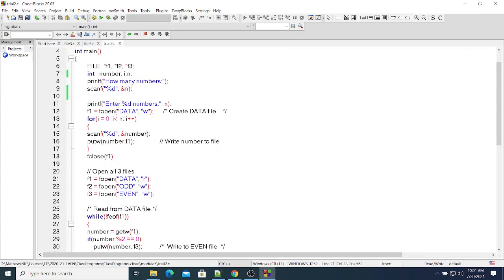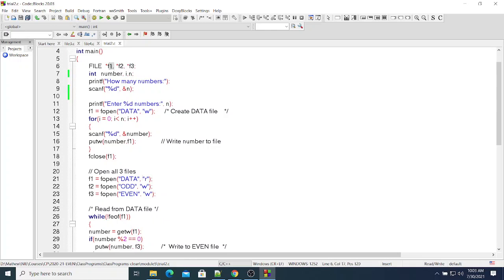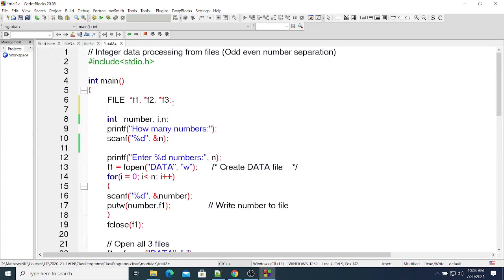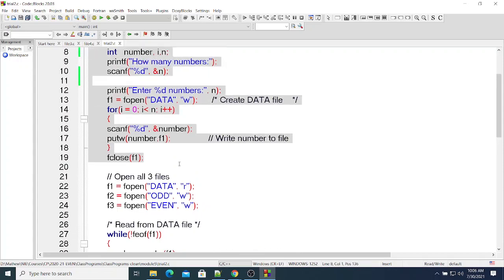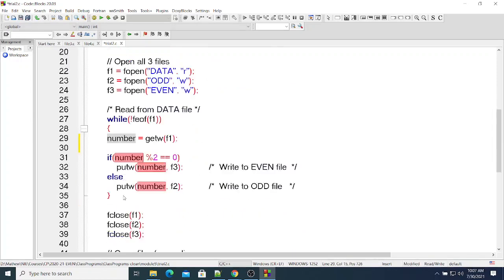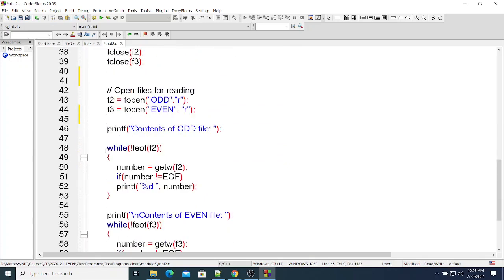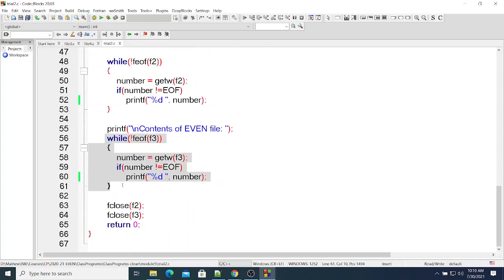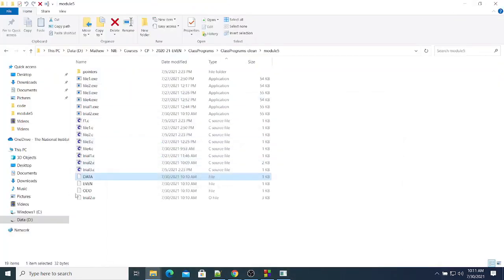Class 40 File management in C: Conclusion